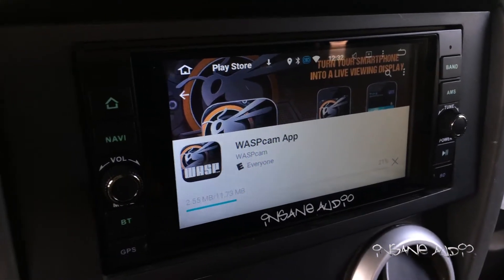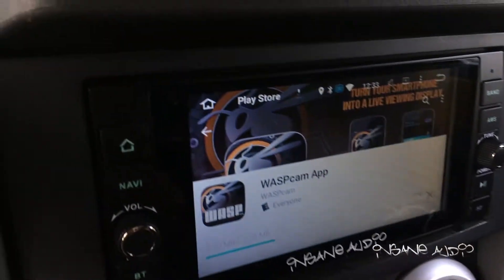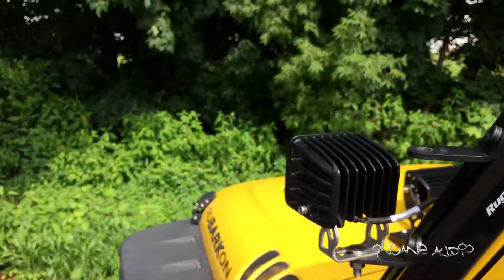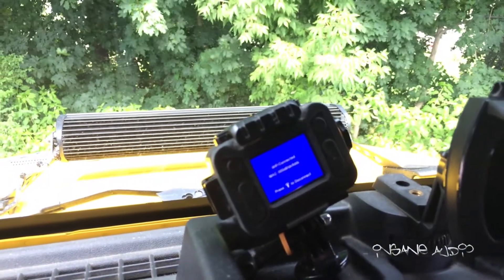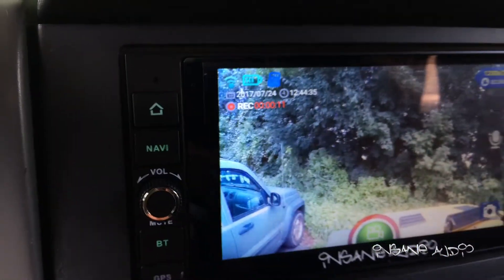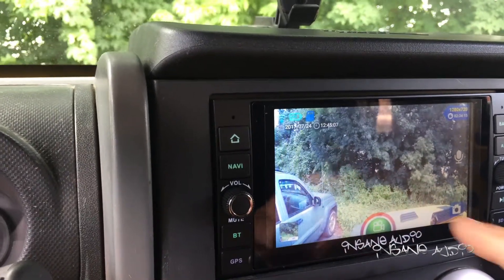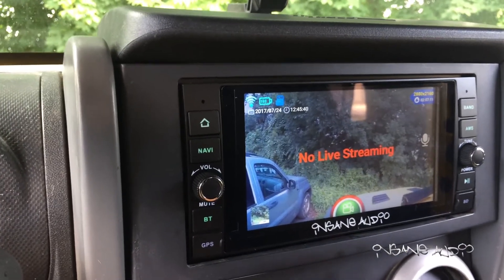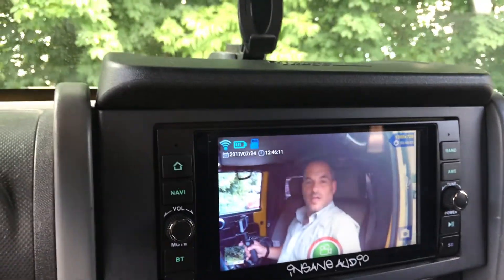Insane Audio JK2001 WASPCam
In this video I demonstrate using a native Android app installed on the JK2001 to control a WASPCam 4K. I stream live video and have full control over the camera right from the head unit.